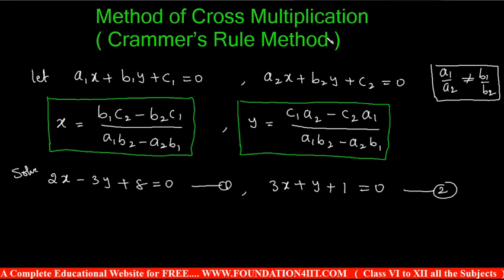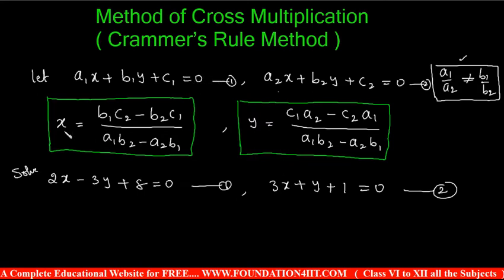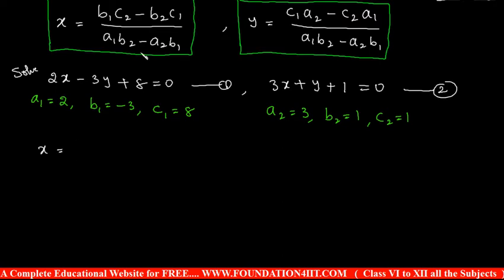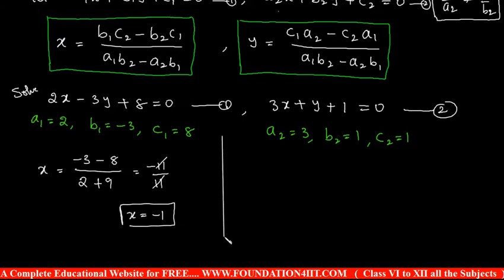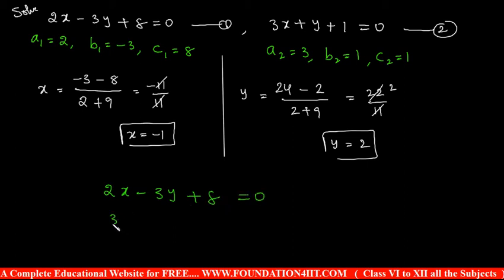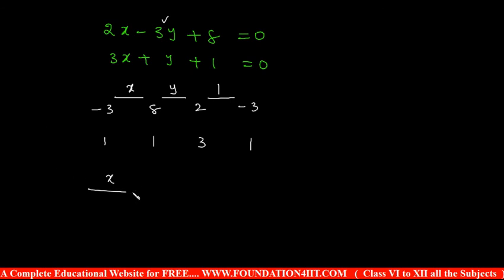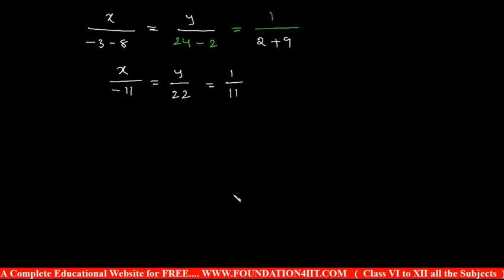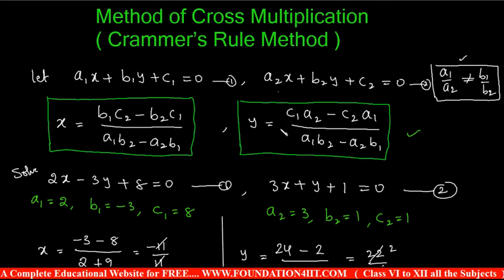Method of Cross Multiplication @ Crammer’s Rule Method